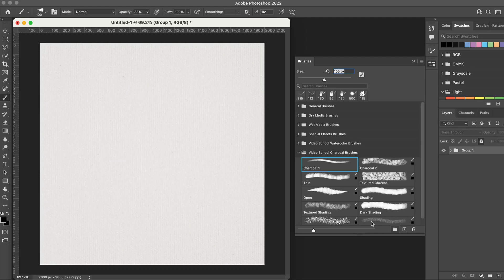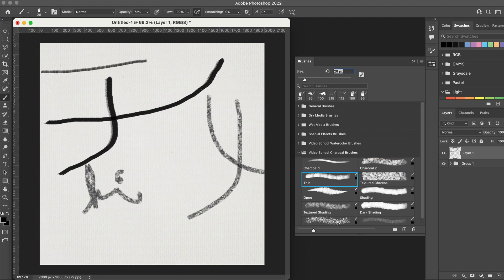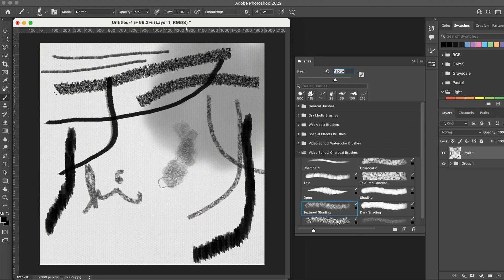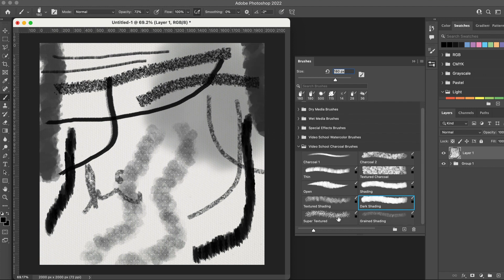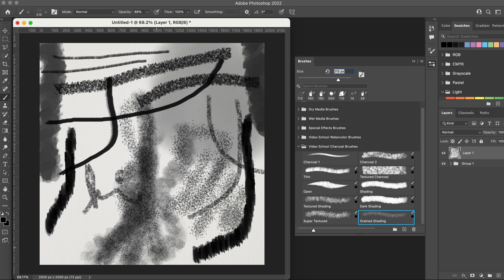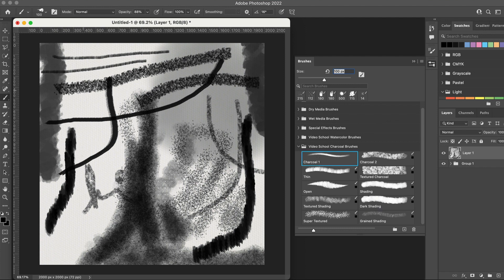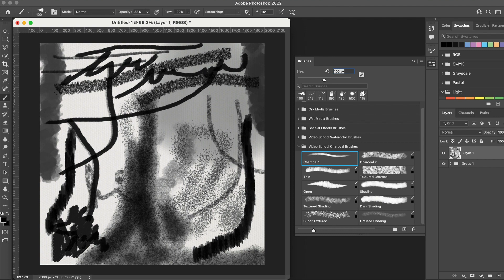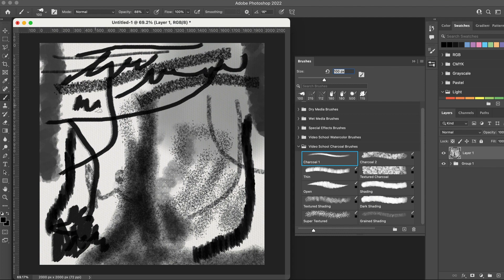Free Photoshop Charcoal Brush Pack & Course Giveaway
Yep, that's right! If you're a student, you can enjoy our Charcoal brushes, completely free. And guess what, if you're not a student, you can still enjoy them completely free! WHATTTTT?

That's right, I'm giving 1,000 people free access to the course for the next few days.

You can also find these brushes if you're a Video School member or in our Skillshare Photoshop course